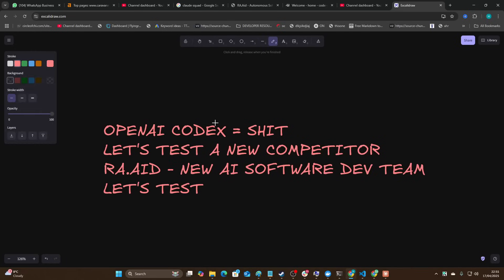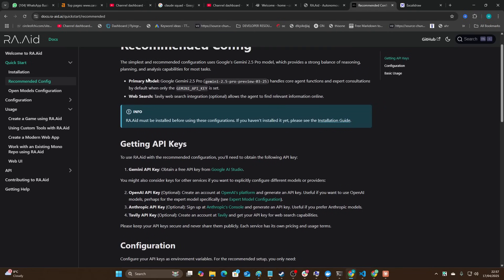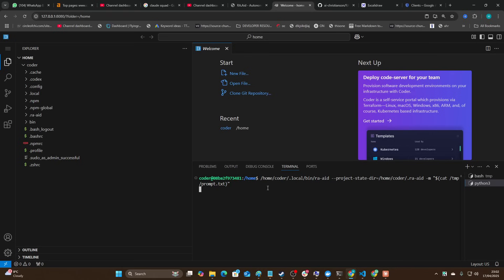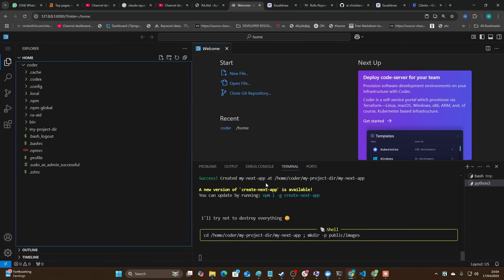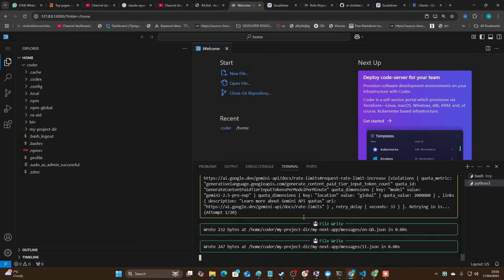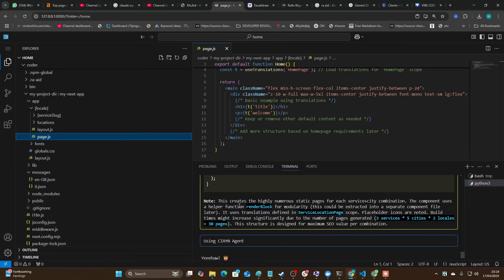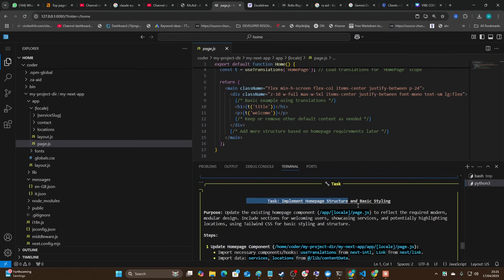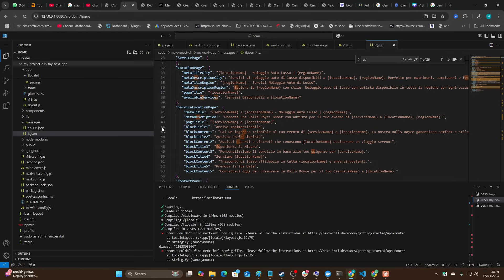RIP CURSOR? Ra.AID: The FREE AI Agent Dev No One is Talking about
In this video i try ra.aid a new ai dev platform no one is talking about and compare it to cursor and cline

Hamish